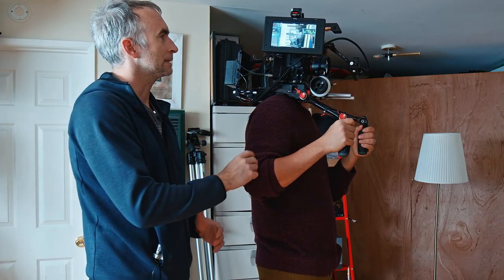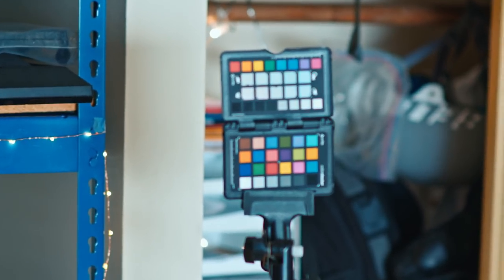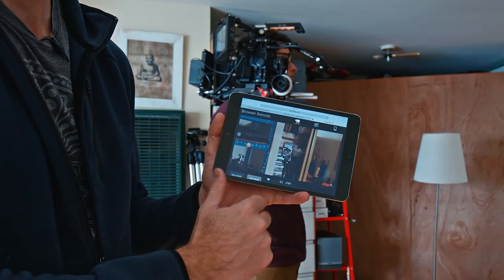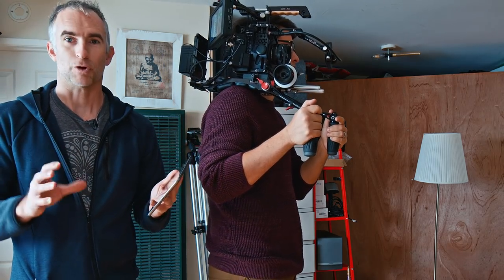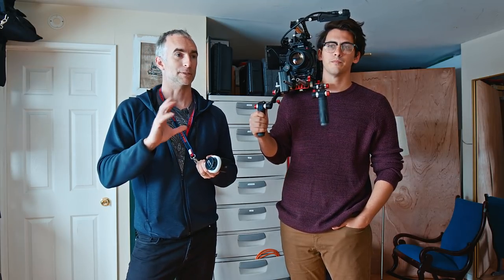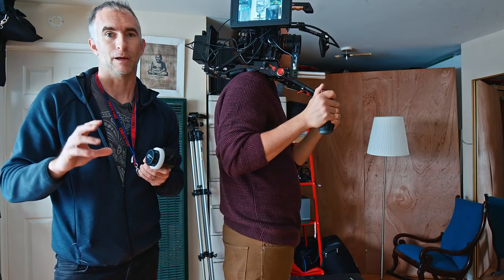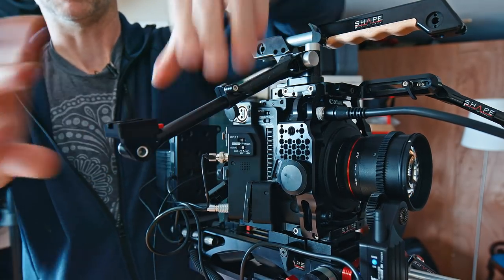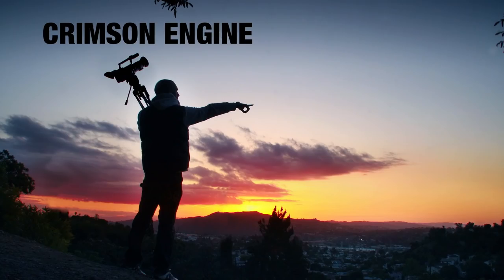3 ways to focus your Cinema Camera in 2018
Check out my C200 Masterclass at AbleCine NYC this Monday, March 4th
Shape Magic Arm
Tv Logic 7"
Remote Follow Focus

CAMERA SETUP
Cinema Camera
Stills and B Cam
512 CFAST (an hour of RAW!)

LIGHTING SETUP
Beginners Light
Workhorse 1x1
LED Fresnel